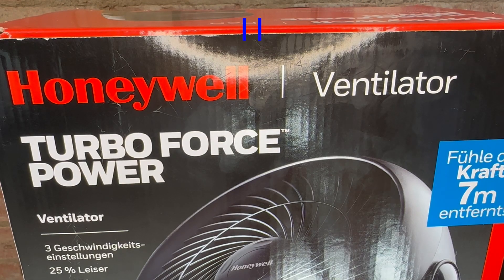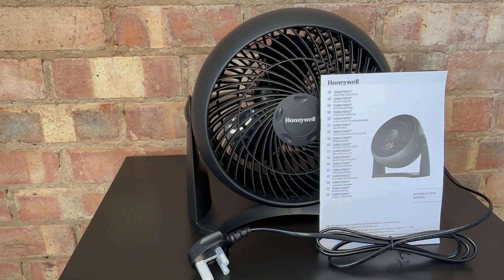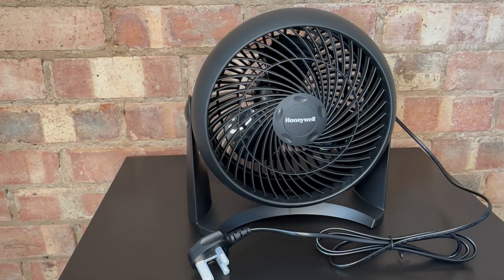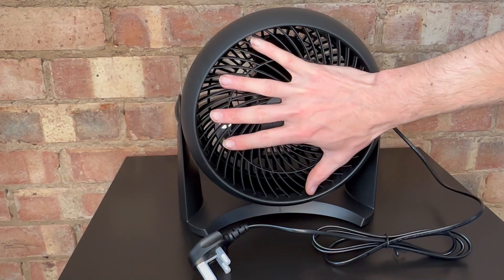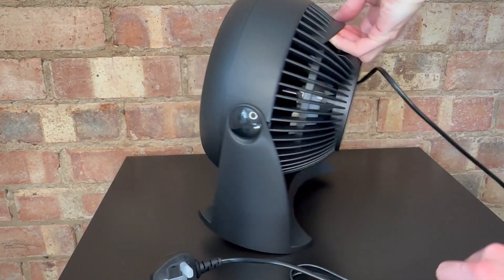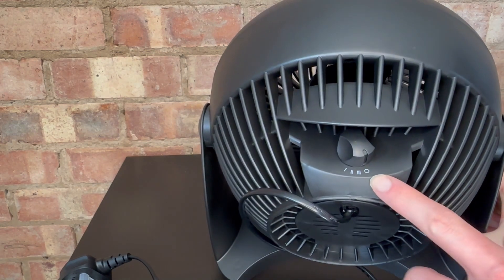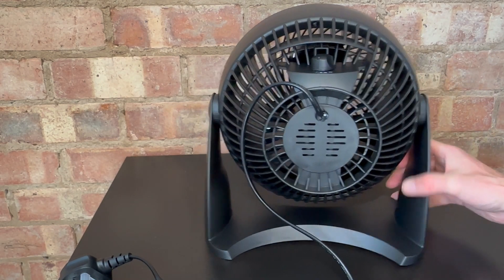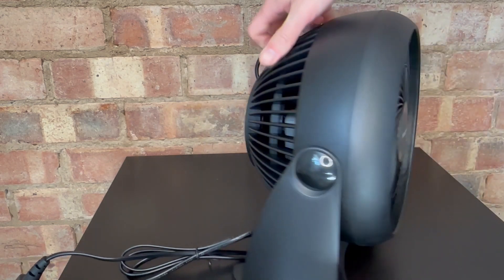Turbo Force Power Fan by Honeywell - 1st Impressions! 😊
A quick unboxing and of the 'Turbo Force Power Fan by Honeywell' including my unfiltered initial thoughts. (Spoiler, it looks pretty good!)

🔥 Amazon Latest Price ➡️
(Commissions Earned)

Amazon Prime Membership = Exclusive Discounts, Free & Faster Shipping on most items and free access to all the following: Prime Video, Music Prime, Prime Gaming, Digital Comics, Audiobooks, and ebooks and more!

🔥 Poppy's Instagram (My 50kg Dog!

- Daniel